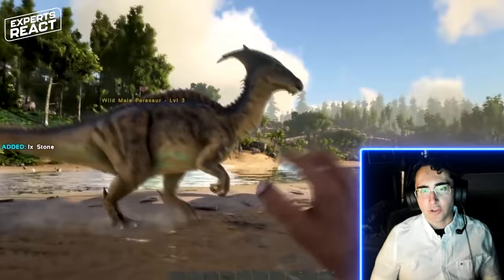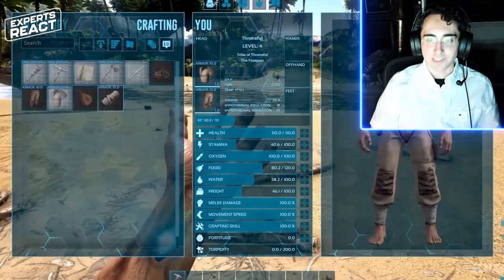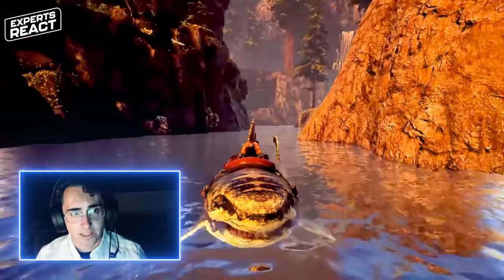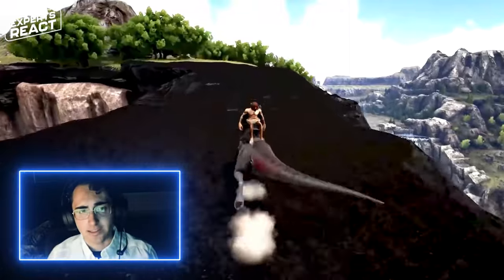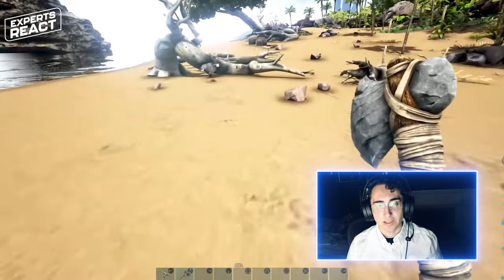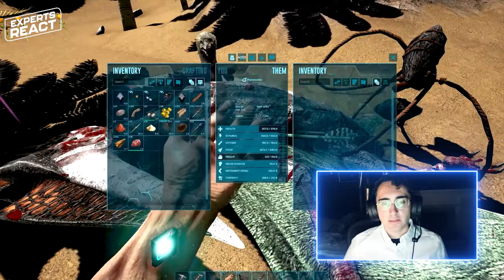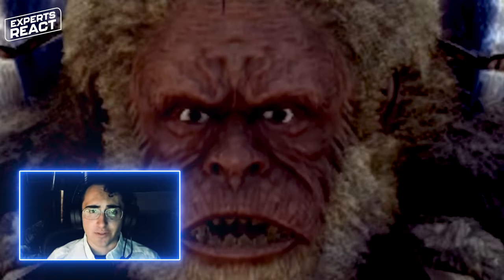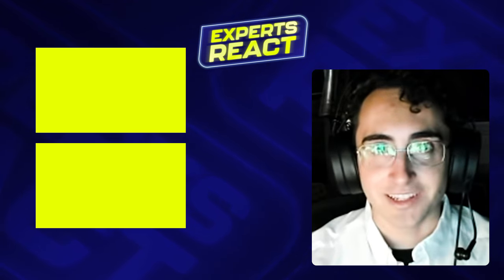Paleontologist Reacts to ARK: Survival Evolved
In this exciting new episode of Gamology, we welcome back expert paleontologist James Napoli, who will be diving deep into the fascinating world of ARK: Survival Evolved. With his extensive knowledge and passion for prehistoric life, James will be analyzing the diverse array of creatures that inhabit the game's lush landscapes and treacherous terrains. From the majestic dinosaurs to the fantastical beasts, he'll provide an in-depth look at how accurately these creatures are represented in the game, comparing them to their real-life counterparts and the latest scientific discoveries. James will also be offering his expert opinion on the more imaginative creatures found in ARK, examining how they fit into the game's unique ecosystem and whether their designs are grounded in paleontological principles. Throughout the video, James will be giving credit where it's due, praising the game's developers for their attention to detail and commitment to creating a believable and immersive prehistoric world, while also offering constructive criticism when necessary.

ARK: Survival Evolved is a captivating action-adventure survival game that transports players to a mysterious island filled with prehistoric creatures and advanced technology. Developed by Studio Wildcard, the game challenges players to survive in a hostile environment by gathering resources, crafting tools and weapons, building shelters, and taming the wild creatures that roam the land. As players explore the island, they uncover the secrets of the ARK, a powerful artifact that holds the key to the island's past and future. With a seamless blend of single-player and multiplayer gameplay, ARK allows players to collaborate or compete with others as they strive to establish dominance over the island's resources and creatures. The game's vast open world, diverse ecosystem, and deep crafting and progression systems provide endless opportunities for exploration, experimentation, and adventure, making ARK: Survival Evolved a must-play for fans of the survival genre and anyone who has ever dreamed of walking among the dinosaurs.